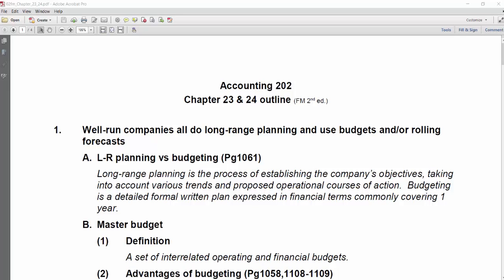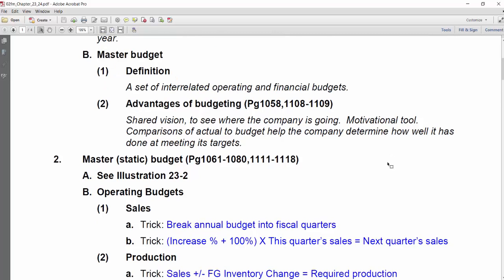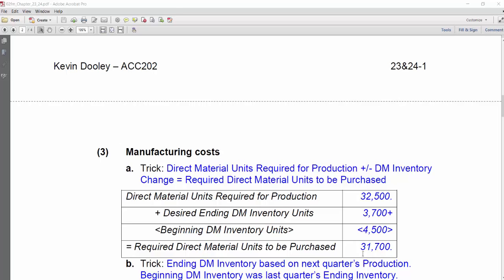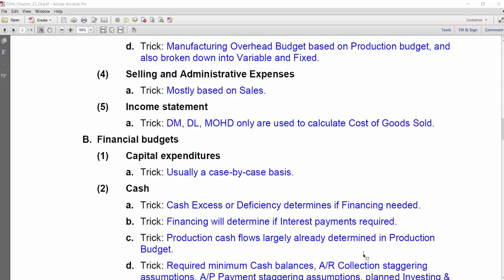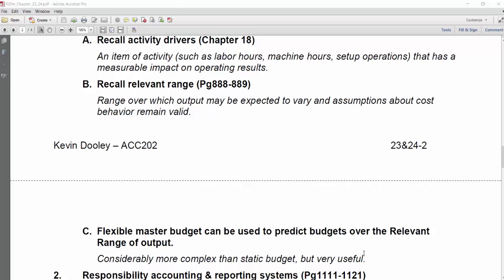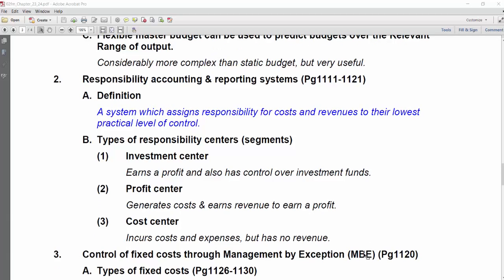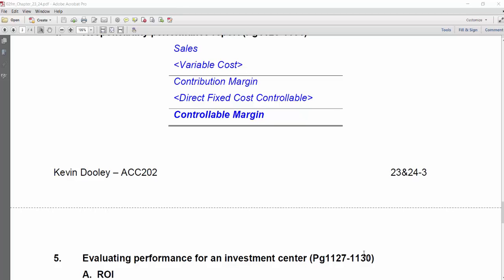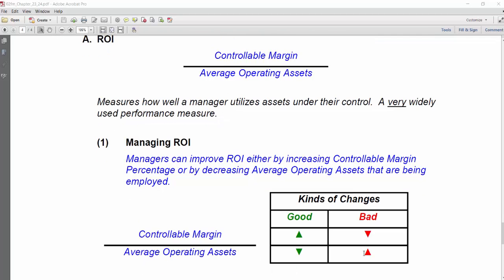ACC202 Chapters 23 & 24 Instructor Notes